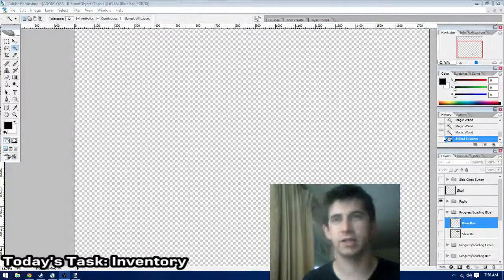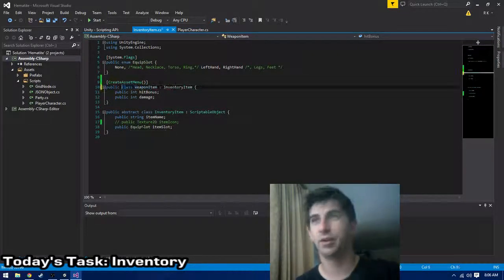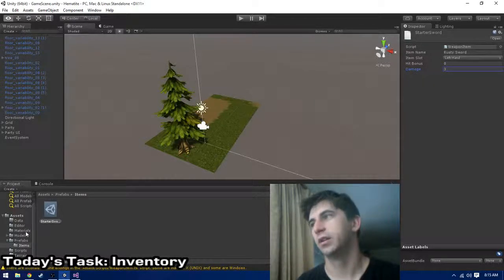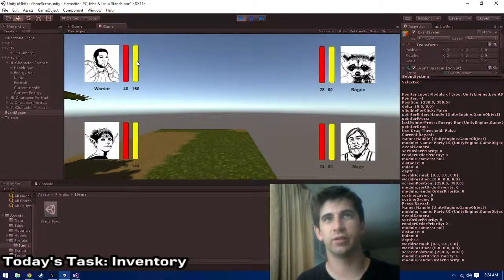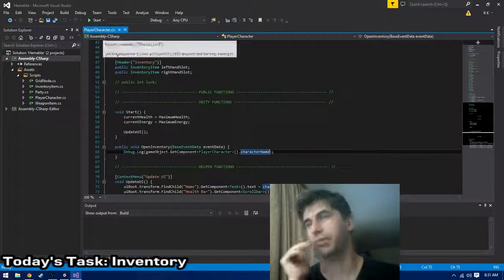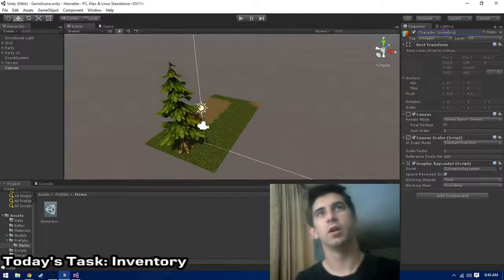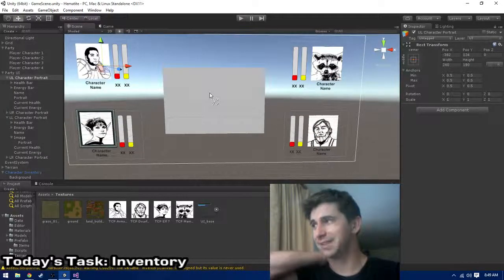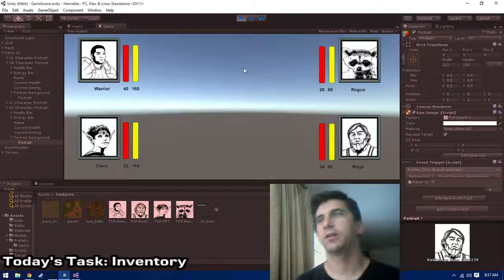Dungeon Crawl Dev #7 - Item Storage